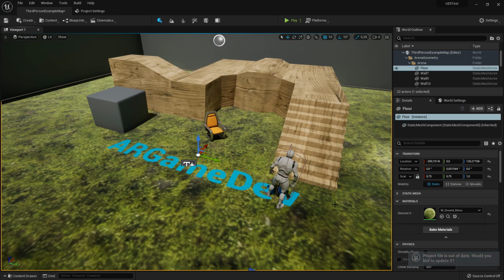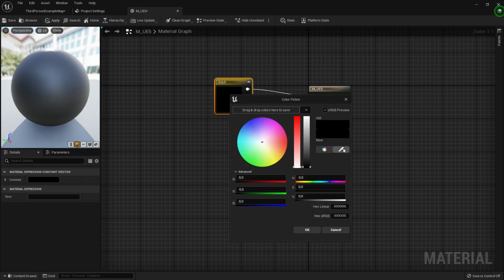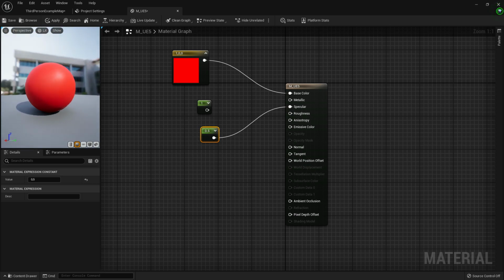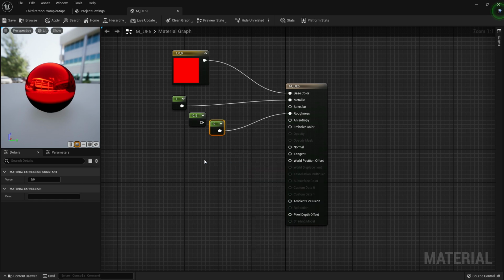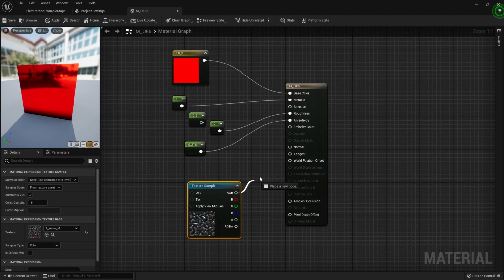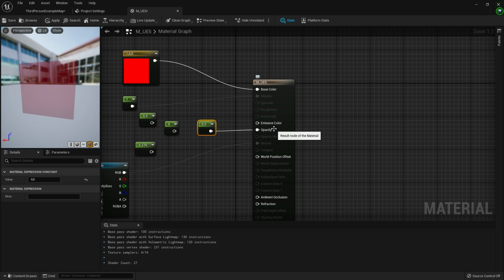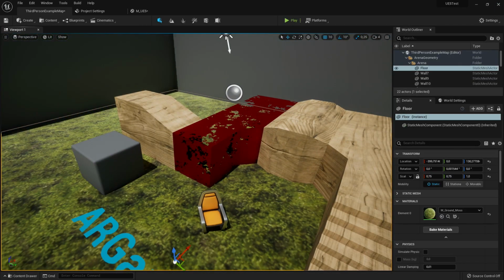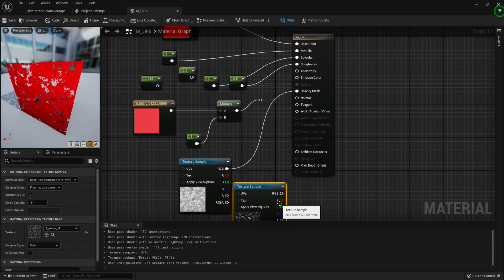Creating materials in Unreal Engine 5 (UE5)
Creating a material through the material editor in Unreal Engine 5 (UE5).
How to create materials for objects in Unreal Engine 5.
This video will help you create games in Unreal Engine 5 (4).